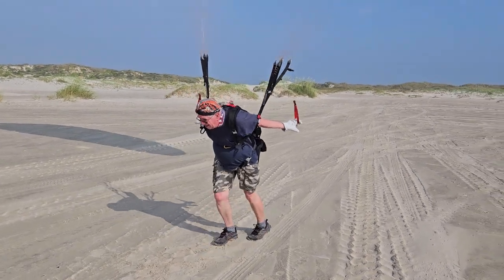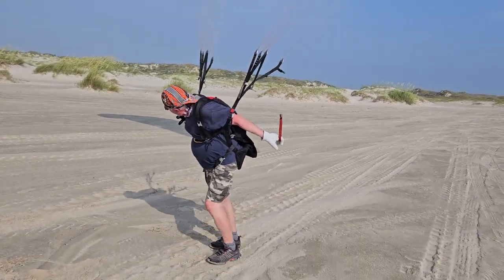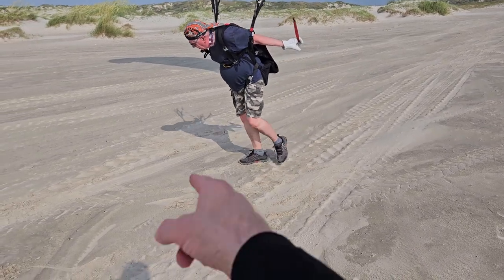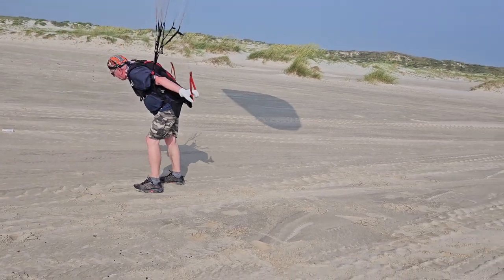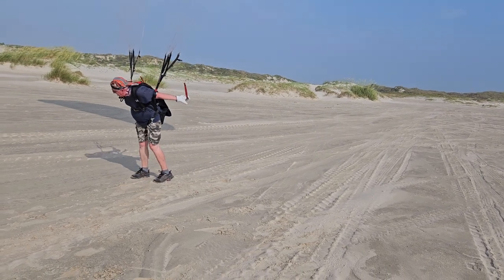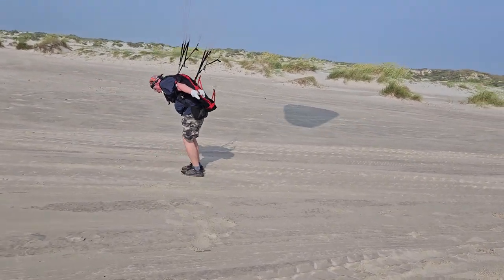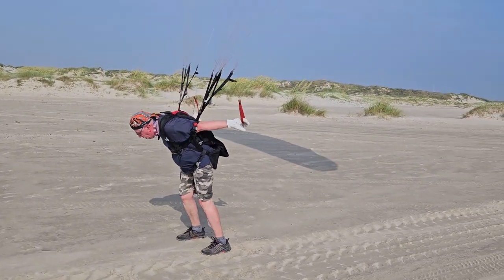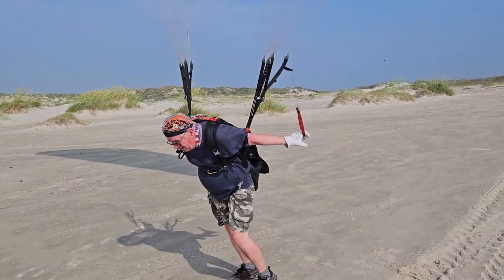73 Year Old Paramotor SUPER Student Shows How To Do Proper Run & Jumps!!!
Paramotor training takes hours of training every detail of glider control into reflexes.  In order to get 25-80 HOURS of practice you have to train in the perfect location and in order to actually learn every detail of glider control you have to learn from a true master pilot and instructor who actually teaches them.  Without the perfect beach location there is simply no possible way to get enough hours of practice to develop any real skills.

It's life & death critical to really LOOK at the outcome of different schools and compare skills against skills.  There are soooo many completely incompetent people pretending to be instructors and no matter how much hype they give the one sure way to cut the crap is to LOOK at the actually skill level of the instructor and their students.  Send this video to ANY other school and challenge them to SHOW a video of their instructors and students doing what you see 73 year old Nick doing here.  Doing a proper run & jump over and over without losing control and getting every detail correct takes a ton of work.  Very few out there acting as "instructors" can even do what you see in this video.  Just challenge anyone out there to SHOW their skills doing this.  Either they can or they can't.  It's that simple.  If you can't do run & jumps in wind like this with this level of control you absolutely should not be flying.

When your life is important to you there is only one person to call for SUPER training and that is the best pilot and instructor in the world.  No matter where you are in the world it is worth every penny and will actually save you a fortune and could literally save your life to just get the absolute best paragliding and paramotoring instruction on earth.

There is a "training video" put out by Aviator PPG for example where their 4 instructors all try to do a run & jump side by side.  3 of them take a collapse as they don't have even the most basic skill or understanding of glider control and the 4th pounds into the ground having pulled brakes on the way up leaving nothing left for the flare.  LOOK at real actual skills and compare skills against skills.  People lie but skills don't.  Either those skills are there in the instructors and in their students or they are not.  No need for arguing or bs.  Truth is truth.  Please by all means SHOW students from ANY other school in the world doing this let alone their 73 year old students.